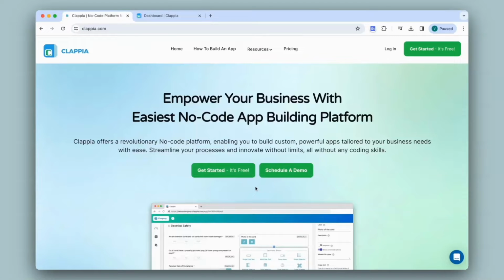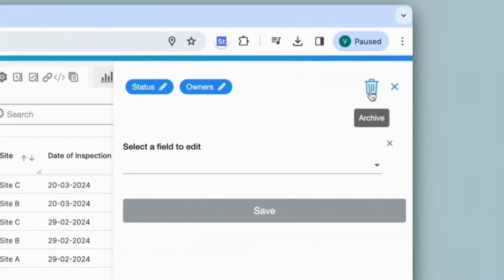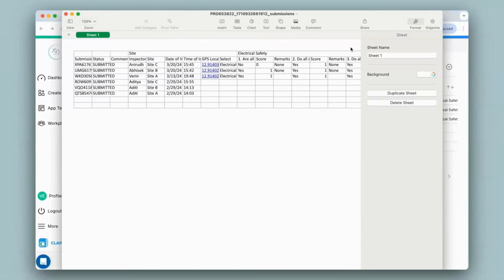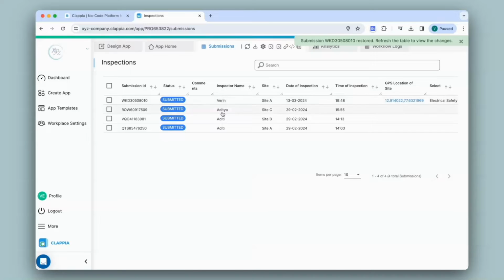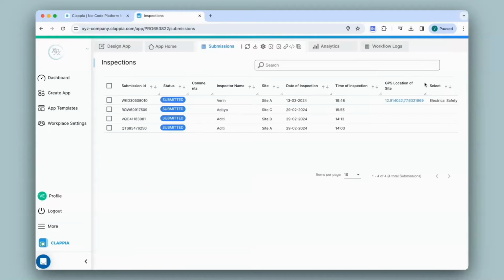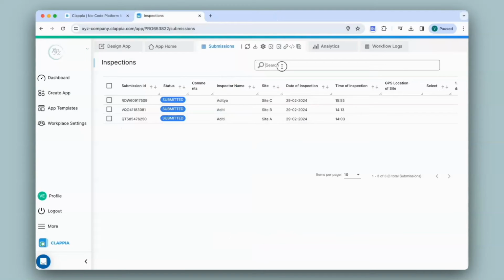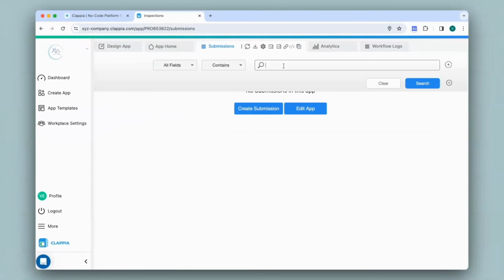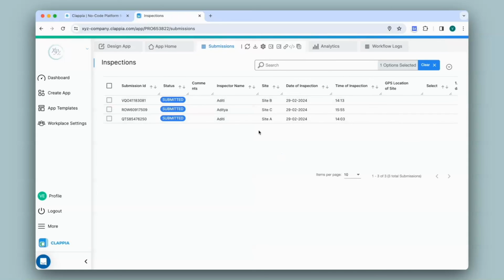Archive App Submissions⢸ Clappia App Building⢸ No-Code Low-Code Platform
This tutorial shows you how to archive app submissions. This functionality is essential for maintaining a clean workspace while ensuring that no important data is lost permanently. Whether you're managing inspections, surveys, or any data collection process, learn how to smartly archive submissions for future recovery.

-Archiving Submissions: Step-by-step instructions on how to archive individual or multiple submissions within your Clappia app, keeping your submission tab tidy and organized.
-Recovering Archived Submissions: Discover how to easily retrieve and restore archived submissions, ensuring that every piece of data is still within your reach when needed.
-Managing Archived Data: Tips on filtering and downloading your submissions, including those archived, to maintain a comprehensive record of all app interactions.

-Seamless Submission Archiving and Recovery
-Efficient Submission Management and Organization
-Detailed Instructions on Filtering and Downloading Submission Data

-Clappia App Admins and Users
-Data Managers and Analysts
-Anyone Responsible for Managing and Organizing App Submissions

🚀 *Master Submission Archiving with Clappia:*
-Ensure Data Security and Accessibility
-Streamline Your App Management Process
-Enhance Operational Efficiency with Organised Data Handling